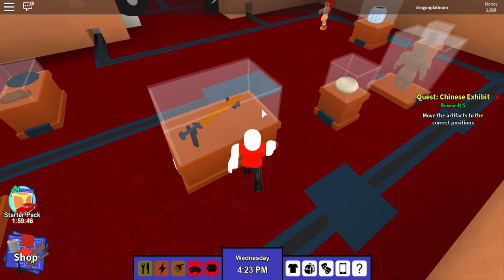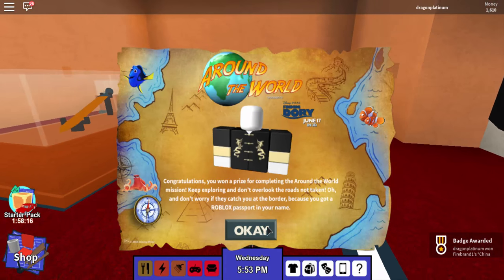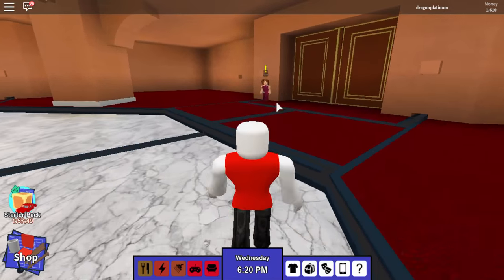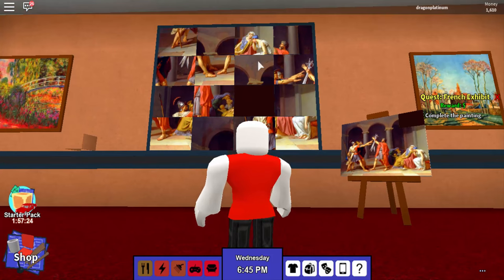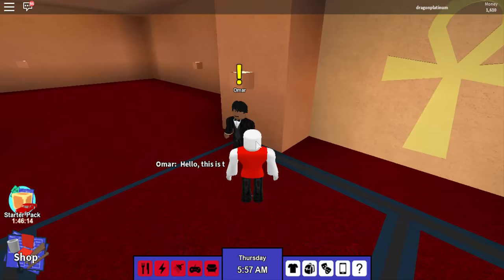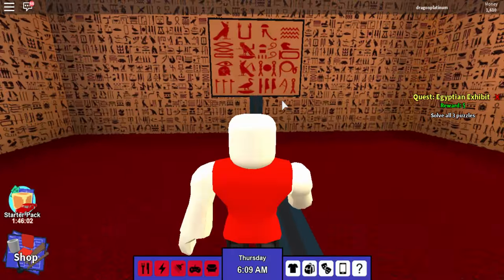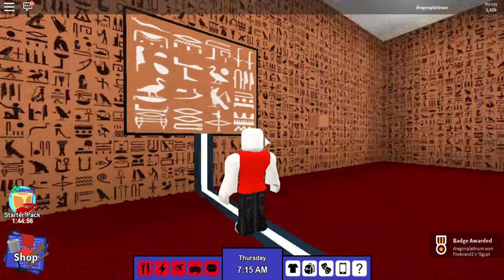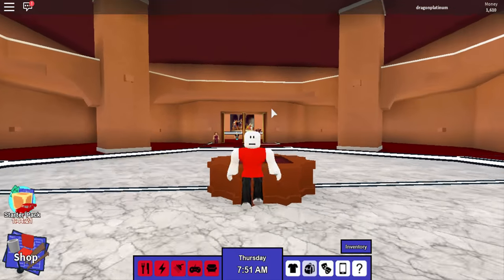Roblox Finding Dory Event | How to get the Dory Hieroglyph, Jacket of Fury, and Breton Striped Shirt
Another event from Roblox, time to show you guys what's up. This video also has the slide puzzle answer.